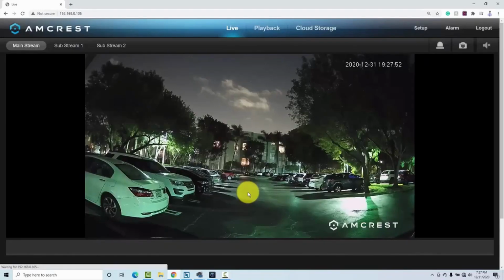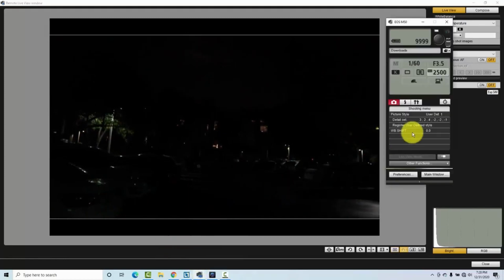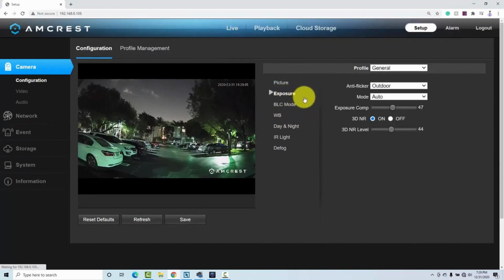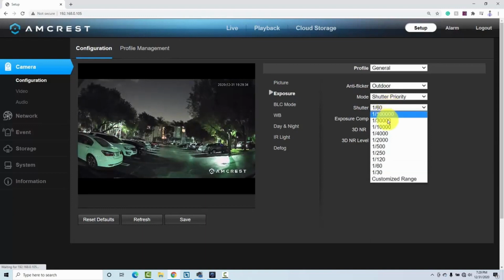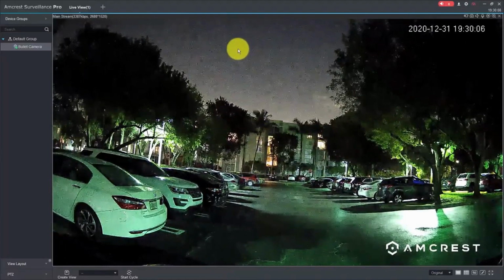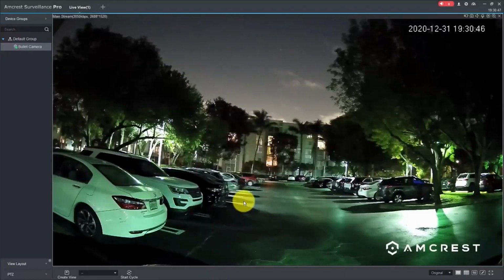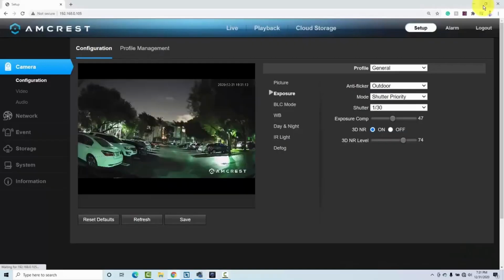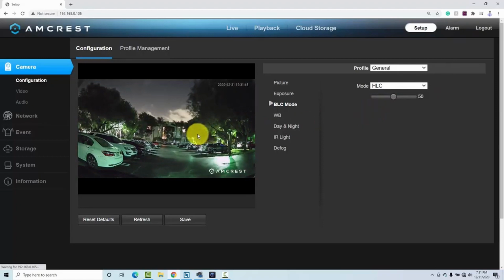Amcrest Night Color Camera - Best security camera for night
Amcrest UltraHD 4K (8MP) IP PoE AI Camera, a cutting-edge security solution designed to provide superior surveillance capabilities with advanced features. This outdoor bullet camera in a sleek white design delivers exceptional image quality, intelligent detection, and innovative color night vision, ensuring comprehensive protection for your property.

With its UltraHD 4K resolution and 8MP sensor, the IP8M-2796EW-AI captures every detail with remarkable clarity and precision. Experience crystal-clear video footage that allows you to discern fine nuances, making it easier to identify critical information such as faces, license plates, and other crucial details. Whether you're monitoring your home, office, or commercial space, this camera's exceptional image quality ensures that nothing goes unnoticed.

The IP8M-2796EW-AI boasts a wide 129° field of view, enabling you to cover a larger area with a single camera. Minimize blind spots and maximize surveillance coverage, ensuring that every corner of your property is under constant watch. Whether it's monitoring expansive outdoor areas, parking lots, or entrances, this camera's broad field of view ensures that you have a comprehensive view of your surroundings.

One of the standout features of this camera is its 49ft color night vision capability. Traditional night vision is often limited to black and white, providing limited visibility in low-light conditions. However, the IP8M-2796EW-AI takes it a step further by introducing color night vision. With advanced imaging technology, this camera can capture vivid, full-color footage even in the dark, offering improved visibility and enhancing the level of detail in nighttime surveillance.

Equipped with AI-powered human and vehicle detection, the IP8M-2796EW-AI provides intelligent alerts and reduces false alarms. This cutting-edge technology enables the camera to distinguish between humans and vehicles, ensuring that you receive notifications only when it detects relevant activity. Say goodbye to unnecessary alerts triggered by moving foliage or stray animals, and focus on the events that truly matter.

The IP8M-2796EW-AI also features active deterrent capabilities to enhance your security measures. With built-in sirens and customizable voice alerts, this camera can actively deter potential intruders or unwanted activity. By combining advanced detection and audible warnings, you can take proactive measures to prevent incidents and protect your property.

Additionally, this camera supports recording in 4K resolution at 15 frames per second (fps), providing smooth and detailed playback of captured footage. The Power over Ethernet (PoE) technology simplifies installation by transmitting both power and data through a single cable, reducing cable clutter and making setup hassle-free.

Choose the Amcrest UltraHD 4K (8MP) IP PoE AI Camera for unparalleled surveillance capabilities. With its impressive image quality, wide field of view, color night vision, intelligent detection, and active deterrent features, this camera offers comprehensive security and peace of mind. Stay one step ahead and safeguard your property with this advanced outdoor bullet camera.